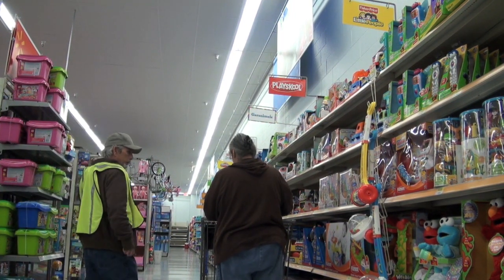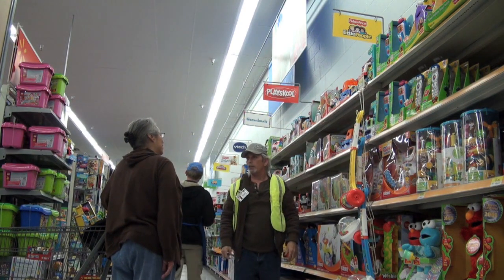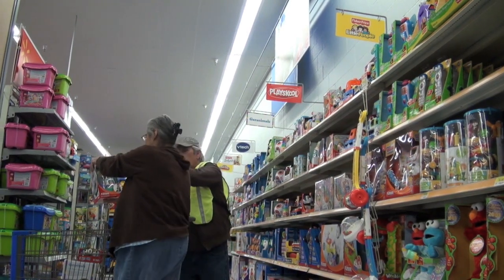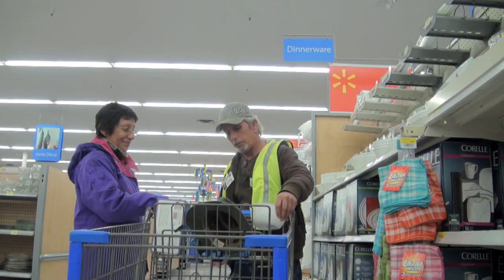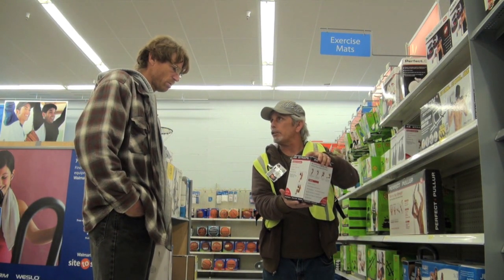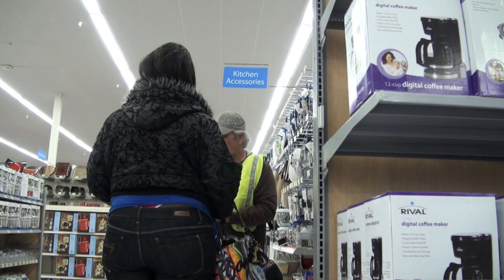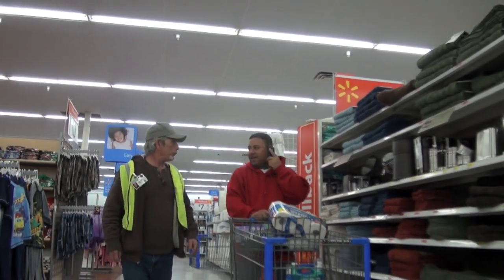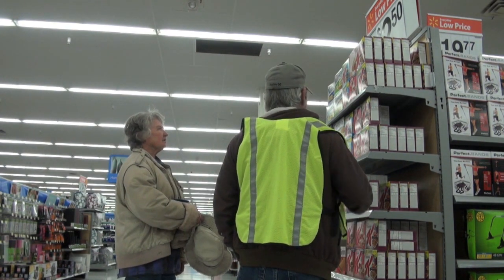SHOPPING SAFELY 101 (PRANK)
I gave people free courses in shopping safely.  Some passed.  Some didn't.  Jack Vale was certified so he's good to go.